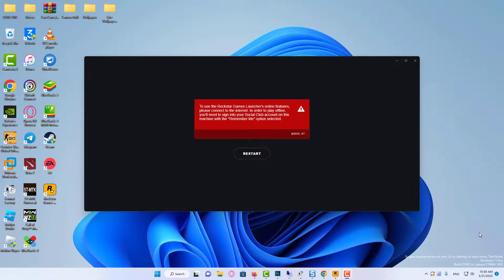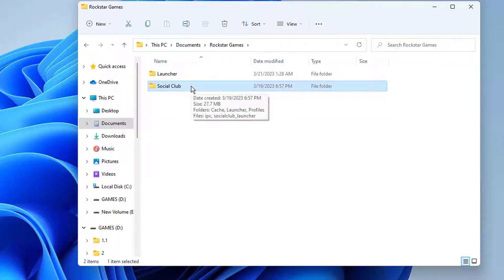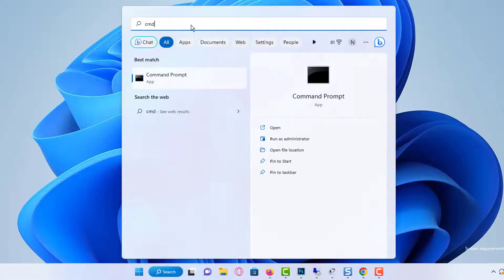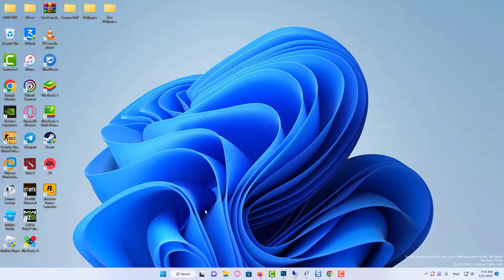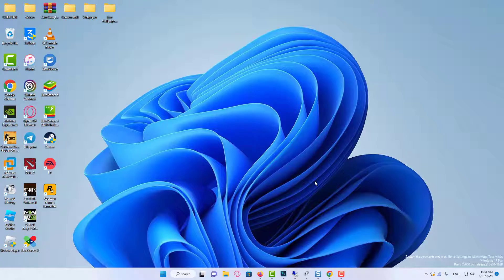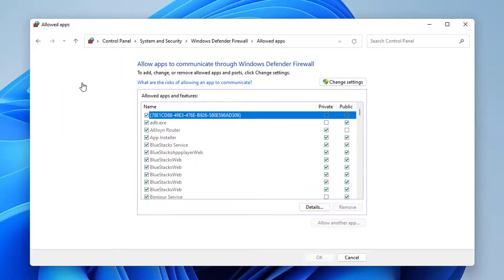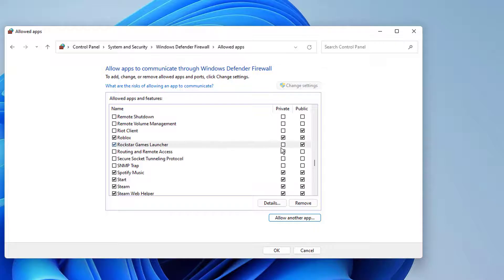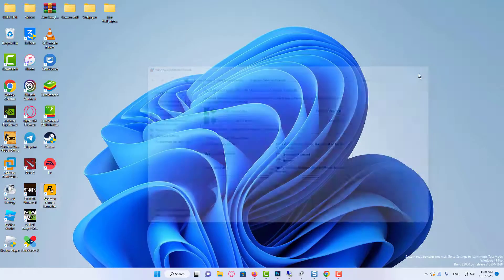How to Fix Cannot Establish Connection to Rockstar Games and Offline Mode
in this video, I will show you how to fix Rockstar Offline Mode Could Not Establish connection.
Method 1: Delete the Social Club folder.
Method 2: Clear the DNS cache
ipconfig /flushdns
netsh winsock reset
Method 3: Try disabling your Antivirus.